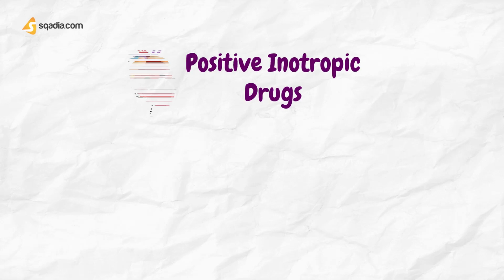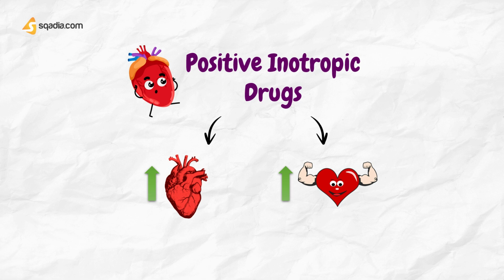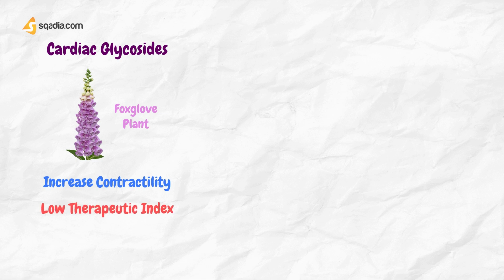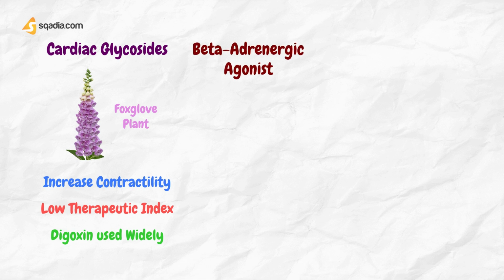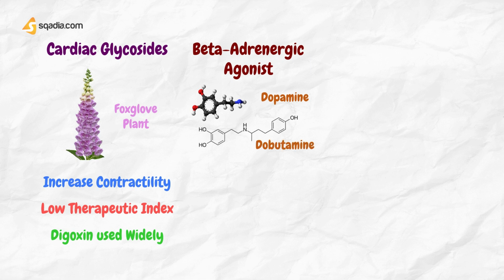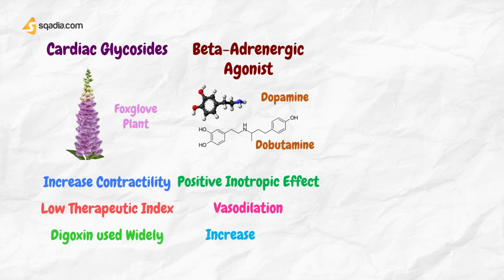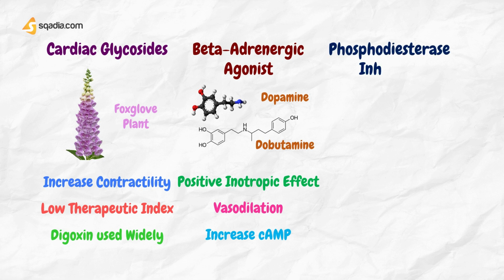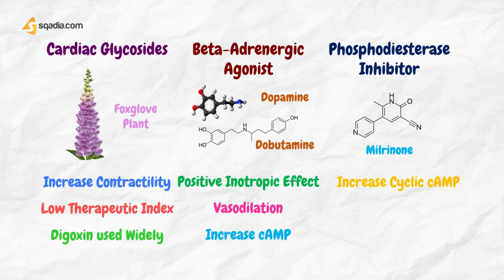Heart Failure Drugs | Inotropic Agents | Cardiovascular Pharmacology | V-Learning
sqadia.com gives you CHF pharmacology today in which we will be discussing the drugs to treat congestive heart failure. Drugs used in congestive heart failure pharmacology pdf is also given in the resources tab for your help so do not forget to check that out too.

▬ 📃 Heart Failure ▬▬▬▬▬▬▬▬▬▬
Heart failure is characterized by the heart’s inability to pump an adequate blood supply to the body. Without sufficient blood flow, all major body functions are disrupted. Heart failure is a condition or a collection of symptoms that weaken your heart.

In some people with heart failure, the heart has difficulty pumping enough blood to support other organs. Other people may have a hardening and stiffening of the heart muscle itself, which blocks or reduces blood flow to the heart. It can be either Acute or Chronic.

👉 Heart Failure Causes
Heart failure is often the result of several problems affecting the heart at the same time.

Conditions that can lead to heart failure include:
🟠 Cardiomyopathy
🟠  Heart Rhythm Problems
🟠 Damaged heart valves

All these factors are discussed in detail in this video so do not forget to watch till the end.

▬ 📜 Heart Failure Drugs ▬▬▬▬▬▬▬▬▬▬
The following categories of drugs are considered remedies for heart failure. They include:
🔵 Vasodilators
🔵 Diuretics
🔵 Inotropic Drugs
🔵 Sympathomimetic Drugs

Learn about their details in the video.

👉 Heart Failure Inotropic Drugs
Digoxin increases the force of cardiac contraction in the failing heart. This benefit has often been doubted in patients with chronic heart failure in sinus rhythm, but recent clinical trials have shown that digoxin can reduce the symptoms of heart failure in patients who are already receiving diuretics and ACE inhibitors. Digoxin is particularly indicated in heart failure caused by atrial fibrillation.

👉 Heart Failure Drugs Electrical Effects
These are due to a complicated mixture of direct and indirect actions.

🟢 Direct Actions - In atrial and ventricular cells, the action potential and refractory period are shortened, because the increased intracellular Ca2+ stimulates the potassium channels.

🟢 Indirect Actions - Digoxin increases central vagal activity and facilitates muscarinic transmission in the heart.

👉 Heart Failure Sympathomimetic Drugs
These activate cardiac β‐receptors and stimulate adenylyl cyclase, an effect mediated by a G‐protein called Gs. The resulting rise in cyclic adenosine monophosphate (cAMP) activates cAMP-dependent protein kinase, which leads to phosphorylation of the L‐type Ca2+ channels and an increase in the probability of their opening. This increases the influx of Ca2+ and hence the force of myocardial contraction.